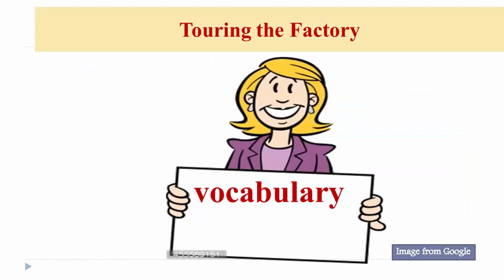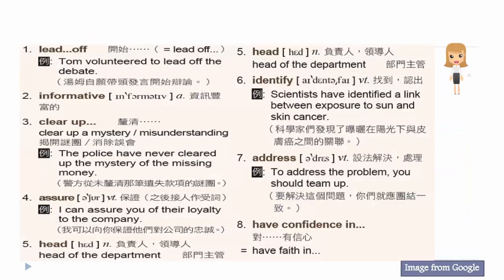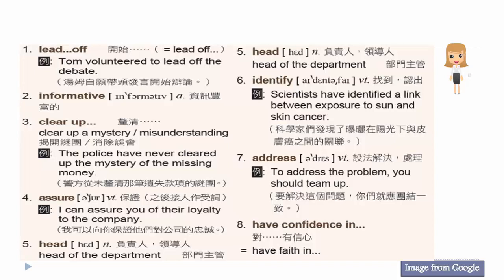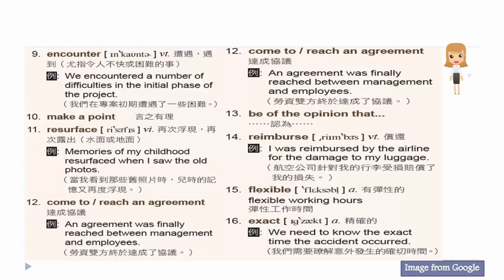【105 2進階英語會話二】Askingfor Accepting Rejectingforanopinion